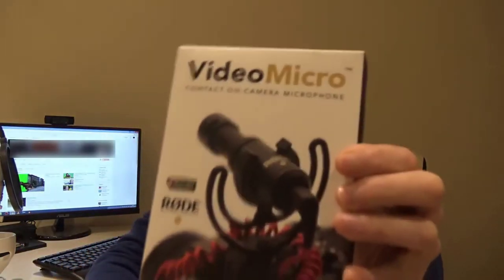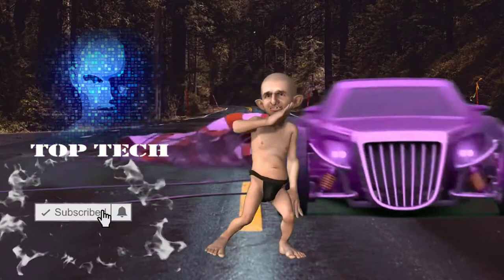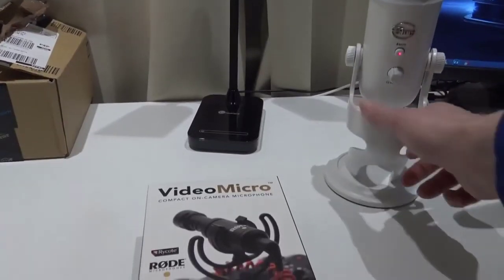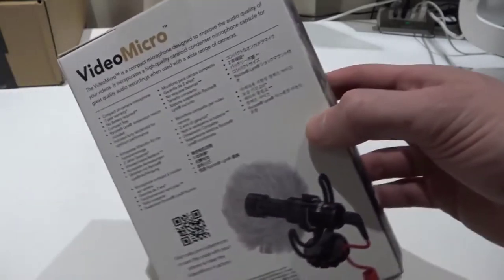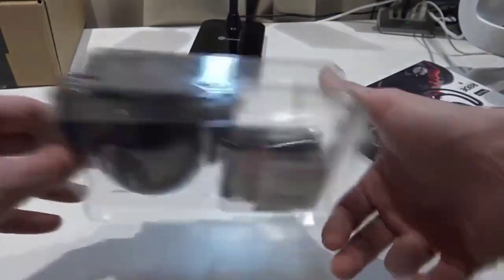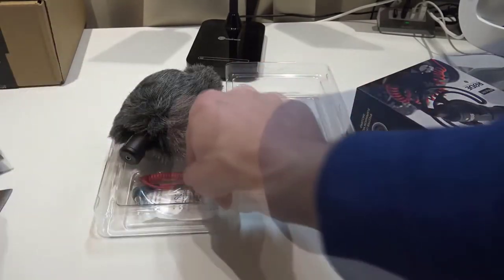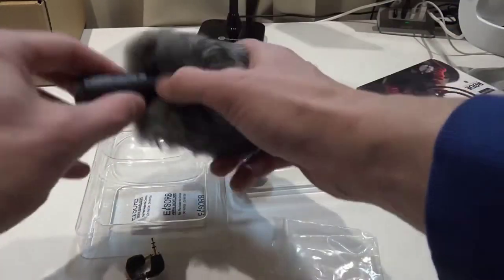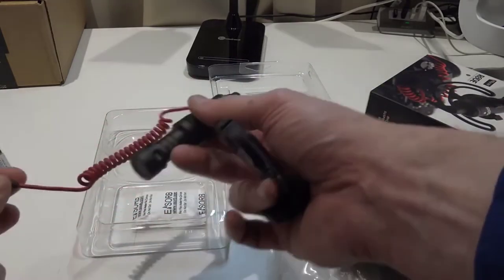MICROPHONE FOR YOUTUBE VIDEOS